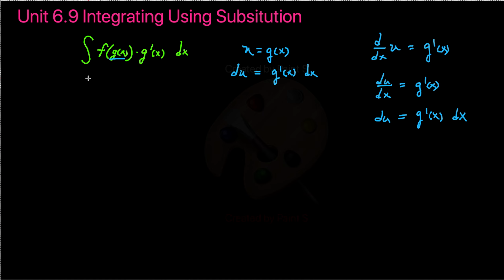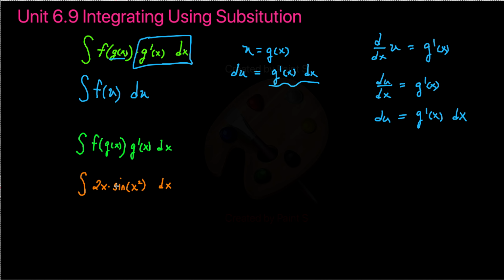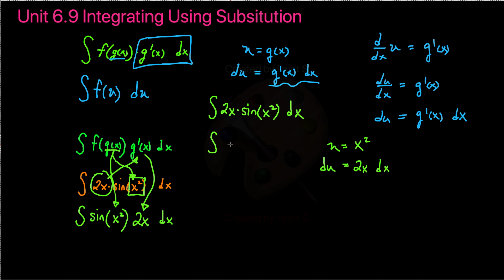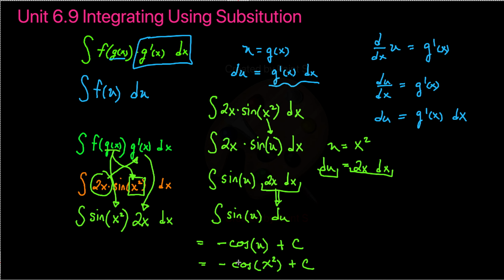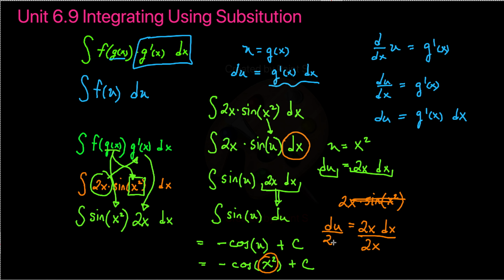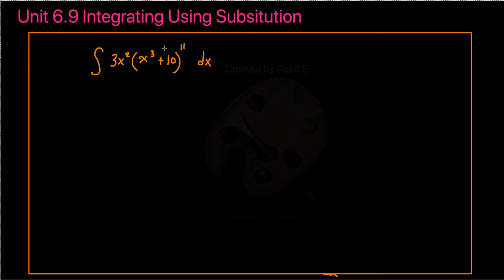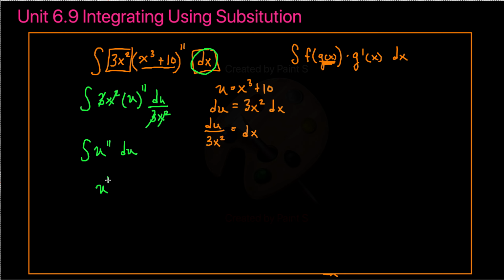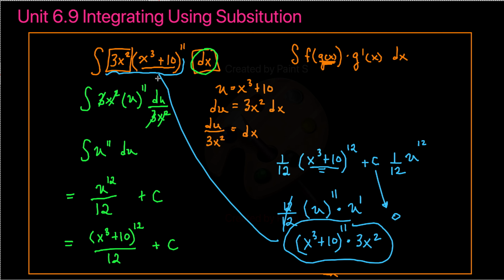Unit 6.9 Integrating Using Substitution, Introduction